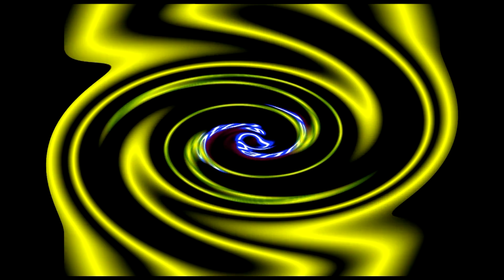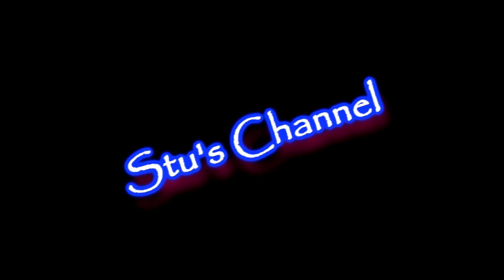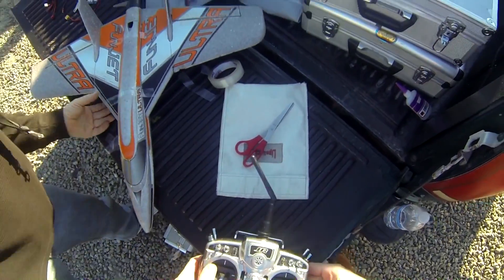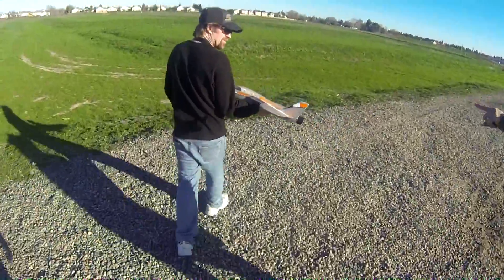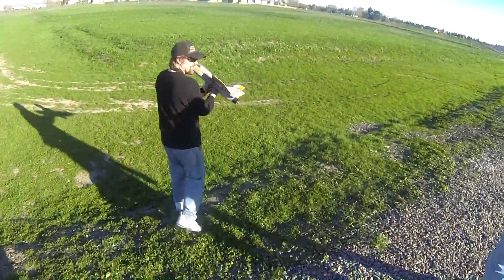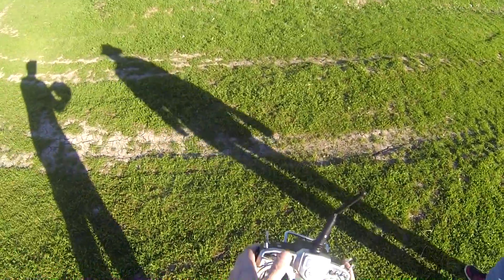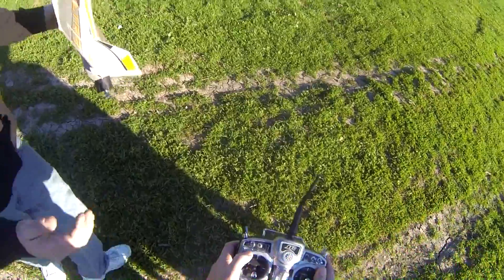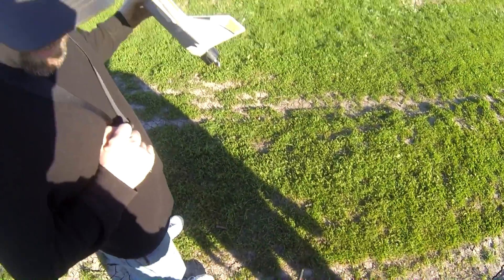How to launch a 200+ mph funjet on Stu's Channel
This is Honda Paul's beefed up Fun jet.  It's built for pure speed runs.  This is on a 6S set up with an SK fandrive motor.  We will have to expand the cooling system on this.  This is it's second experimental run.  A couple of simple upgrades from the last flight.  The battery makes a huge difference, but the timing of the motor, and the esc also make this one much faster than the last flight.  Enjoy.